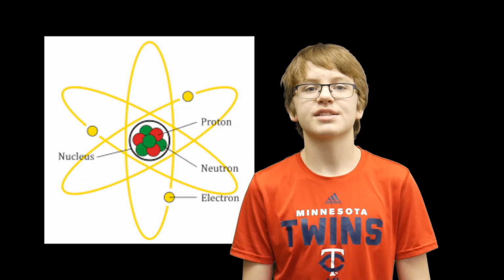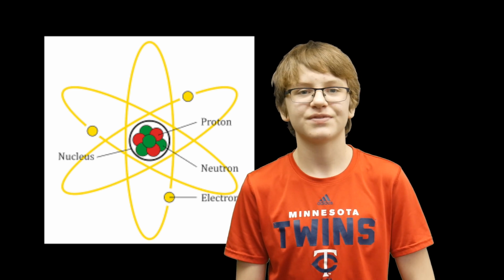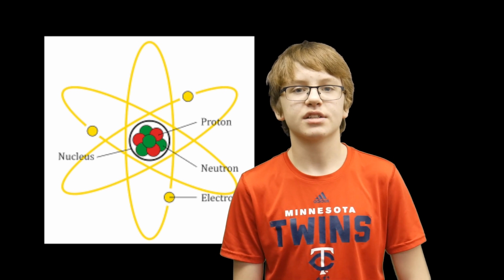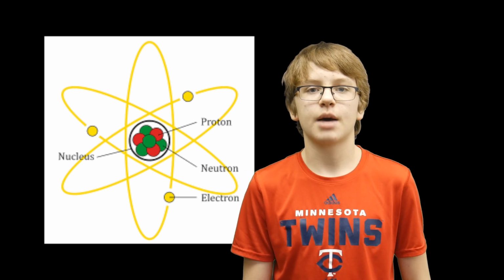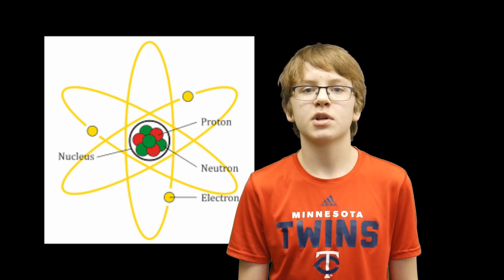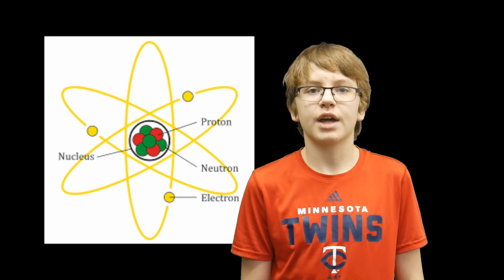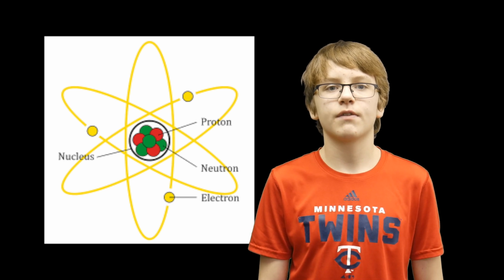2-Minute Tutorial 19 Brody with elements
Stay informed and enjoy your week.

Yours Truly,
Trooper Talk TV